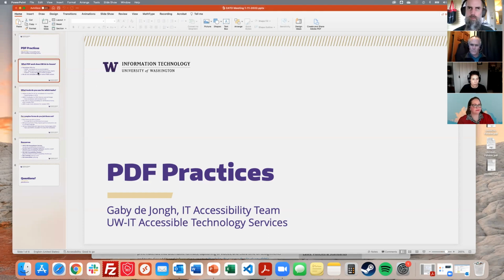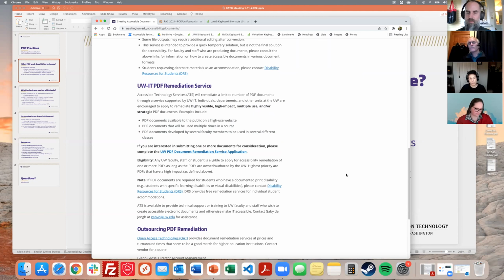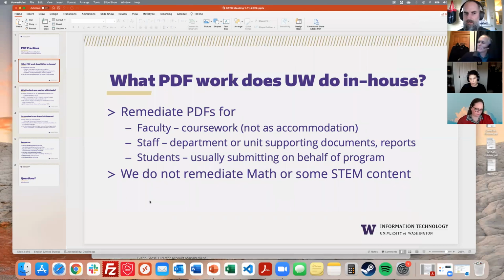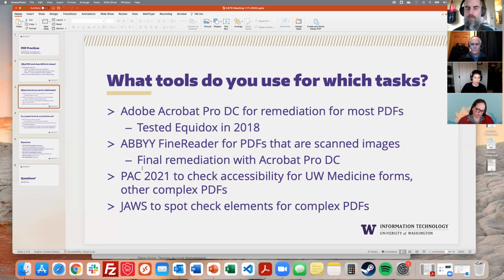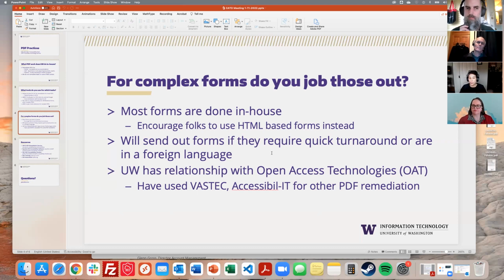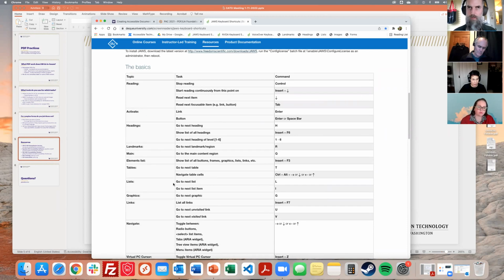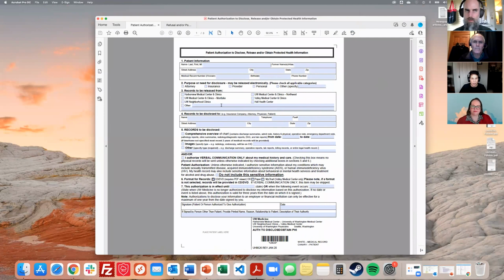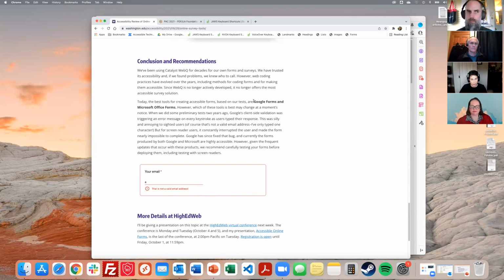PDF Training with Gaby de Jongh from the University of Washington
This mini PDF training took place during the January 2022 monthly meeting for the Committee of Accessible Technology Oversight (CATO)

Zoom's auto Closed Captioning feature was used during this presentation and edited minimally.